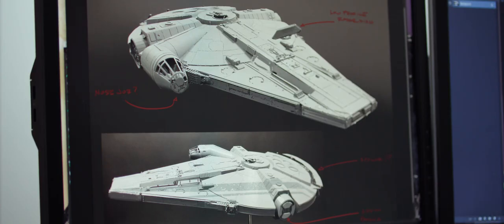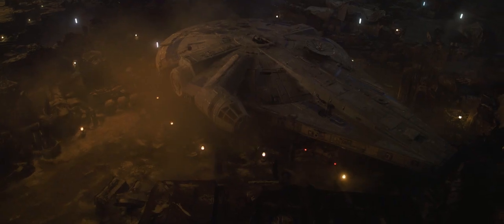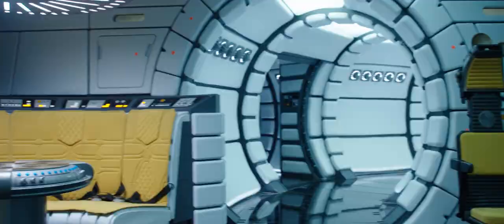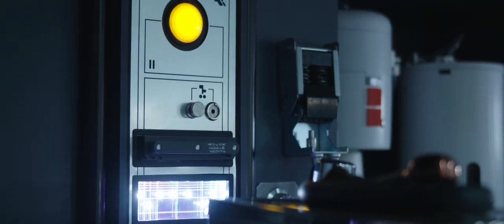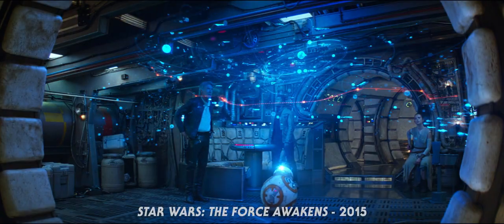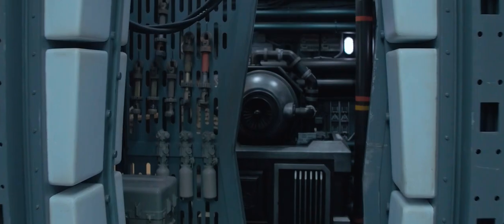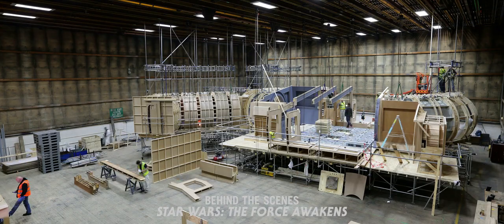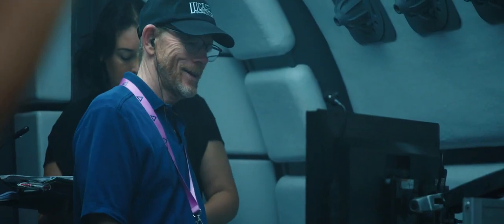Solo: A Star Wars Story. Remaking the Millennium Falcon (Переосмысление сокола тысячелетия)